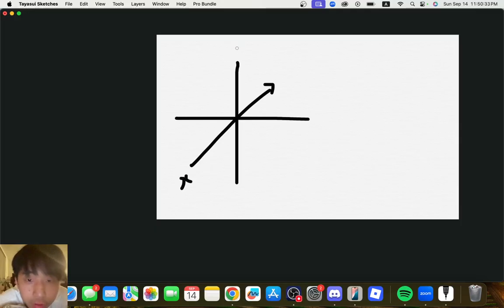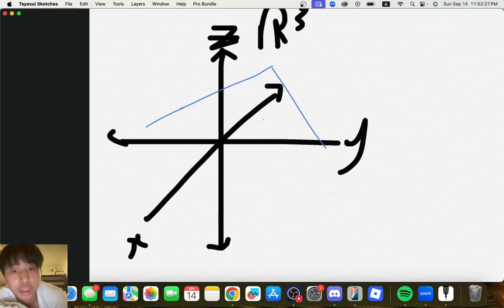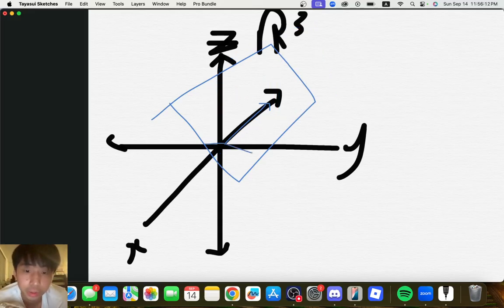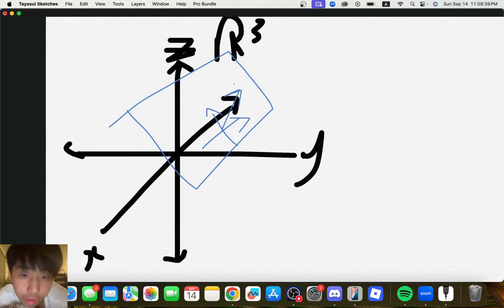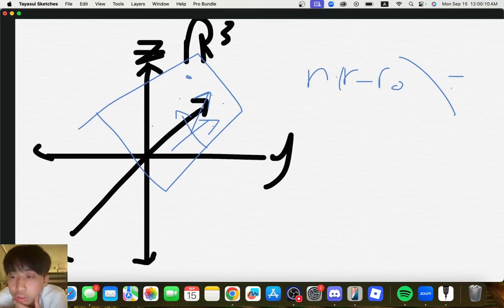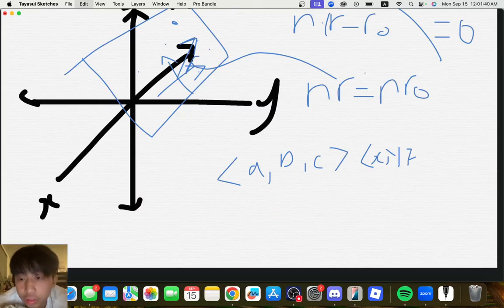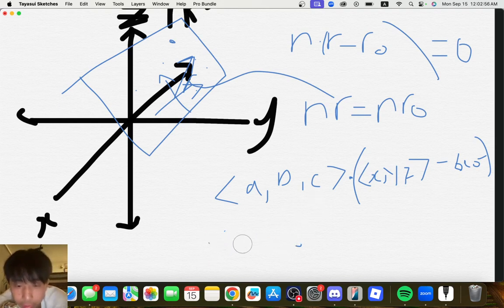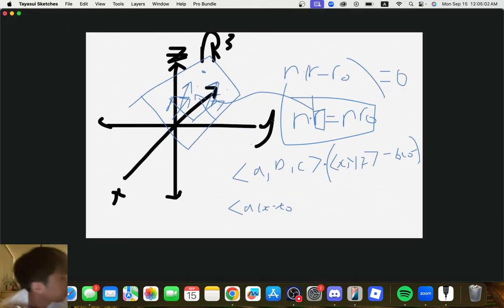how to mkae a a plaen in 3d clas 3